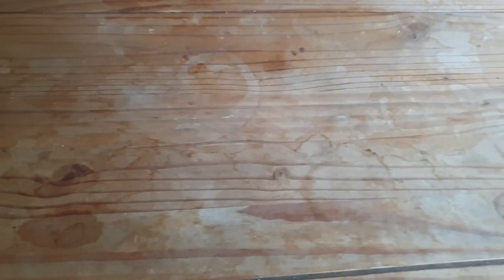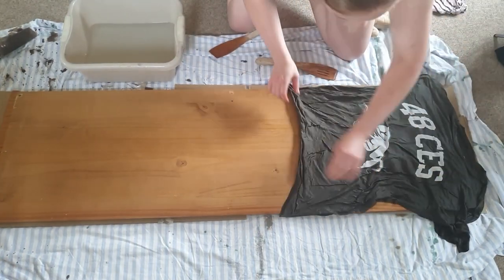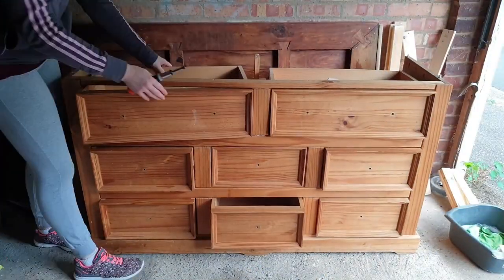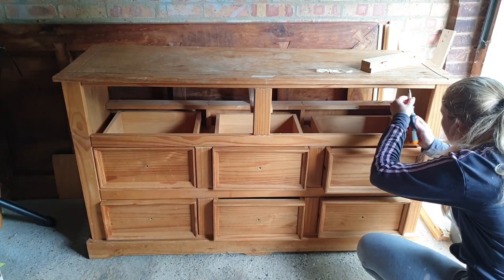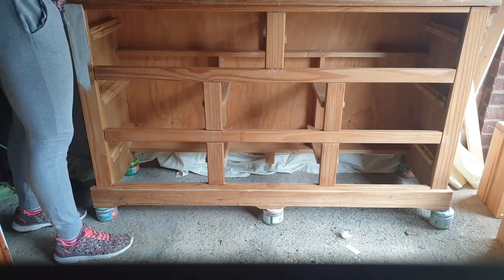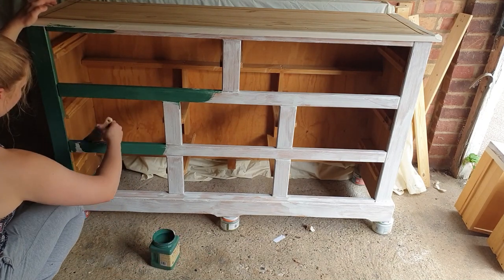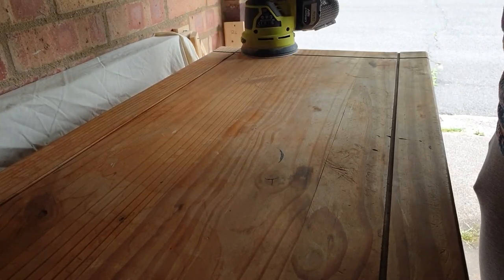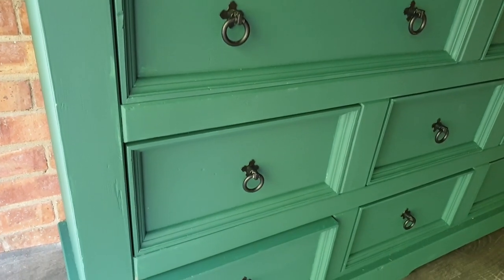upcycling an old dresser - How to fix warped wood?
I've grabbed this dresser a few months ago from a customer who bought one of my pieces. They wanted to bin it, as it was in a very bad shape, but I saw the potential in it. It was a solid piece, but the top was warped and I wasn't sure if I could fix that...I have watched many YouTube videos and came up with a solution, that actually worked! Watch the process and see how this piece transforms. Did you ever have to fix warped wood? Do you have any tips on how to fix it?
See you in 2 weeks! Bea :)

Products used:
Primer: Zinsser BIN Shellac-Based primer
Paint: Dixie Belle Chalk Mineral Paint in Palmetto colour
Stain: Dixie Belle Voodoo Gel Stain in Tobacco Road colour
Wax: Rust-oleum Furniture Finishing Wax - Clear